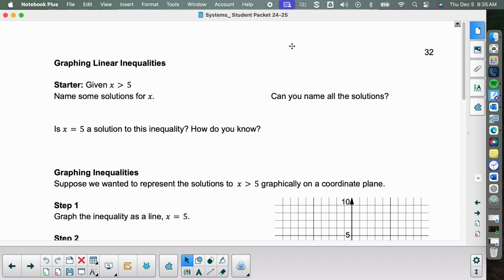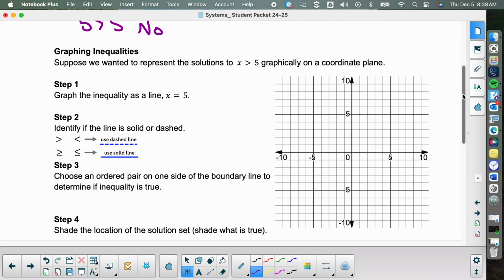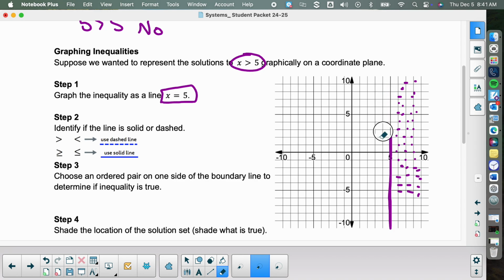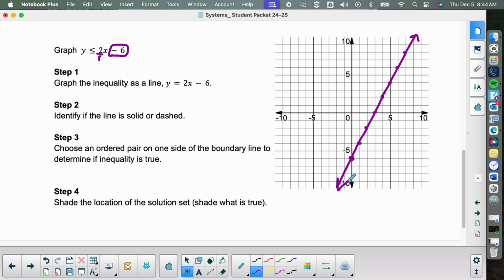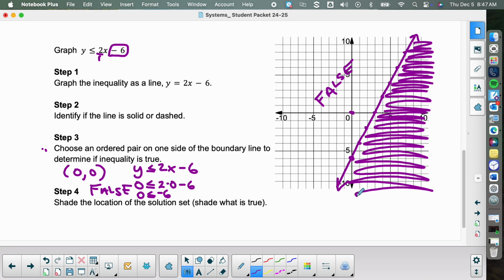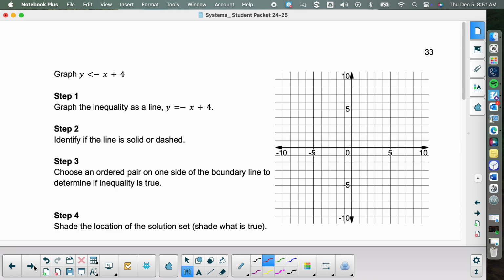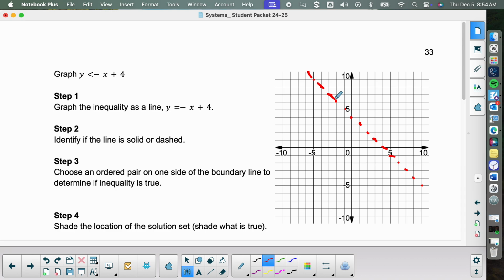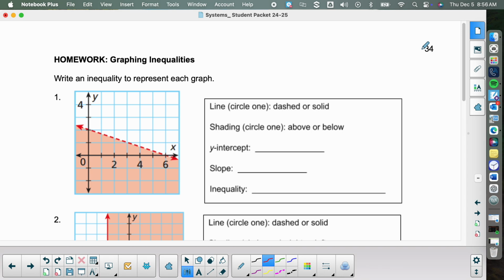Graphing single inequalities